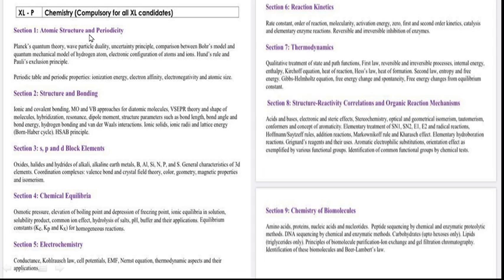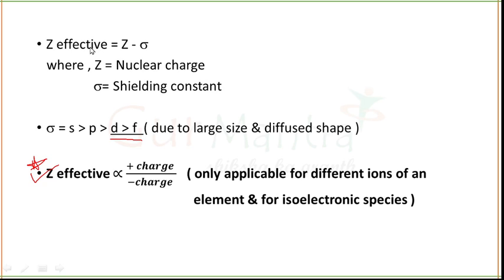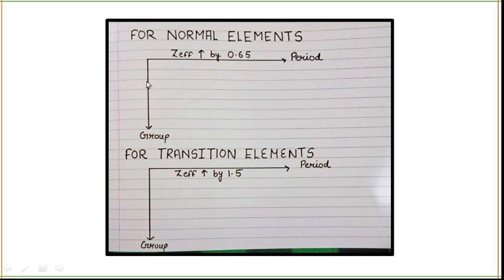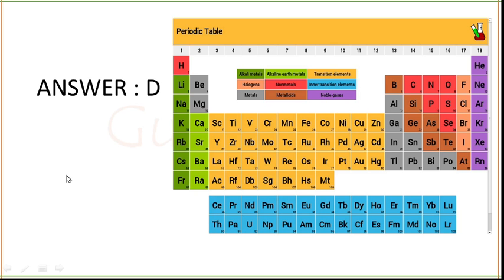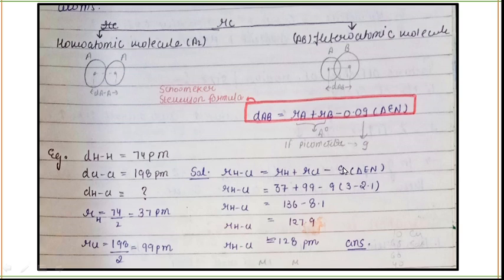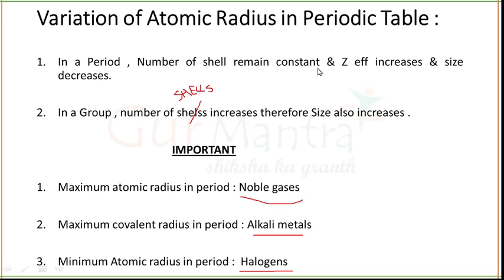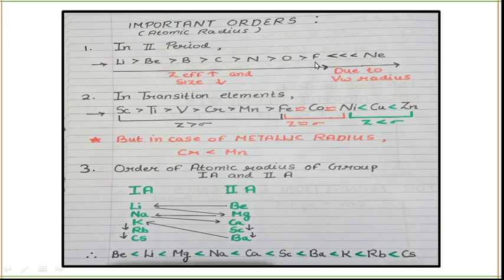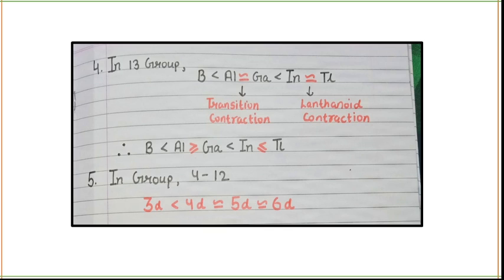Periodic Trends in Periodic Table (Part-1) | GATE XL CHEMISTRY | LIFE SCIENCE | GURMANTRA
This session will include a detailed discussion on  important concepts of periodic table trends and important concepts related to it, as it is a particularly important topic it will help to pace up your preparation level for upcoming GATE exam. This session will be highly beneficial for all the Gate aspirants .

2.    TELEGRAM CHANNEL LINK OF GURMANTRA